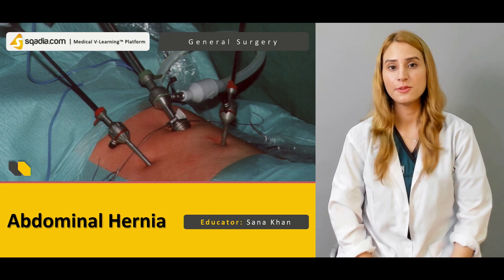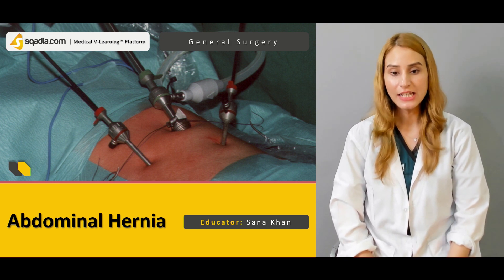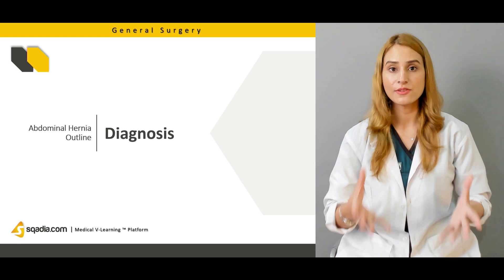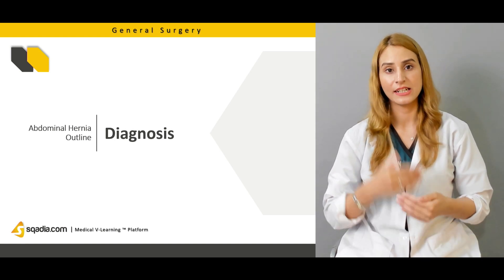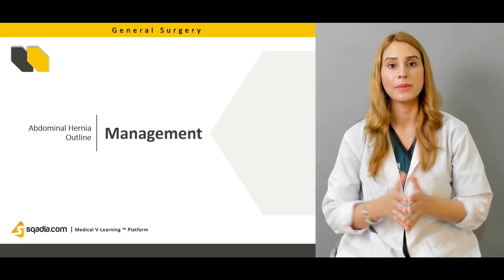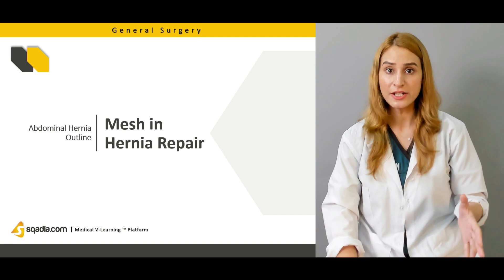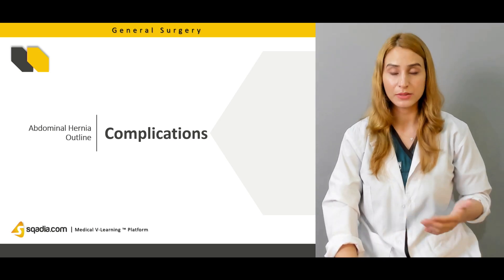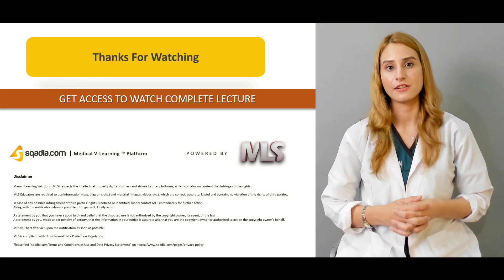Abdominal Hernia | Types and Pathology | General Surgery Lectures | TRAILER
Discovering Abdominal Wall Hernia: In this V-Learning™ lecture, we delve into abdominal wall hernia, where the abdominal wall contents protrude outward. 📚 Surgical treatment options are also covered.

▬ 📜 About Abdominal Hernia ▬▬▬▬▬▬▬▬▬▬
We begin by discussing the anatomy of the abdominal wall, including structures like the rectus abdominis, extraperitoneal fascia, parietal peritoneum, and quadratus lumborum. 📋 Next, the sites of abdominal wall hernia are highlighted, followed by an explanation of the anatomical causes. 🤔

🔍 Pathophysiology:
🔵 Constipation
🔵 Excessive coughing
🔵 Obesity
🔵 Prostatic symptoms

We then dive into the types of abdominal hernia:
🟠 Occult hernia
🟠 Reducible hernia
🟠 Irreducible hernia
🟠 Strangulated hernia
🟠 Infarcted hernia

🔬 Examination:
🟣 Swelling with cough impulse
🟣 Swelling without cough impulse

🛠️ Management and Treatment:
🟤 Open hernia repair
🟤 Mayo’s repair
🟤 Mesh repair (hernioplasty)

🔧 Surgical Approaches:
We cover the use of surgical mesh in hernia repair, detailing the types of meshes available. 🩹

🚨 Surgical Complications:
🔴 Potential complications include:
🔴 Prolonged ileus
🔴 Cellulitis of the trocar site
🔴 Mesh infection
🔴 Hematoma
🔴 Respiratory distress